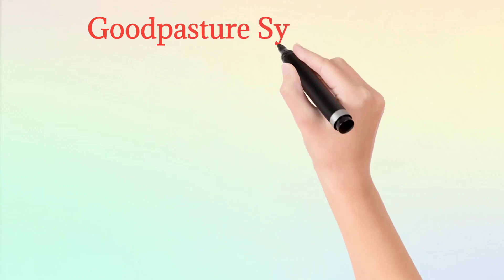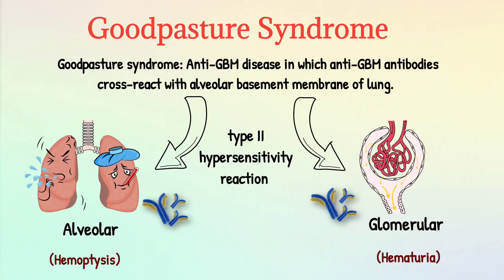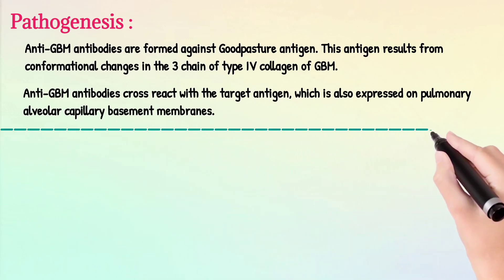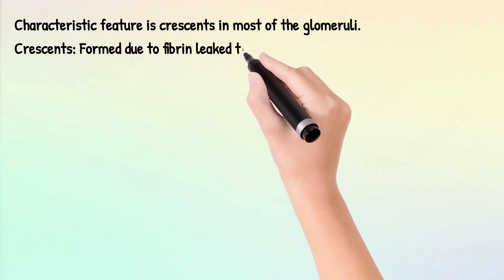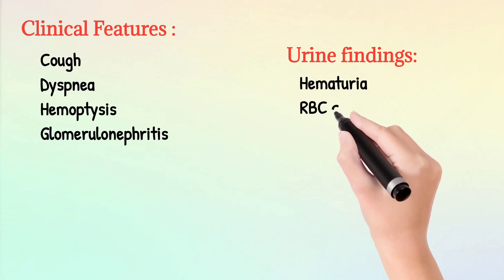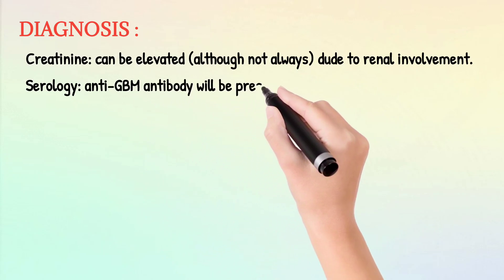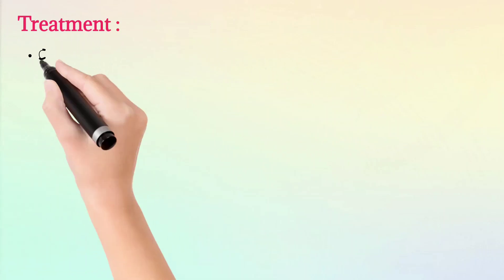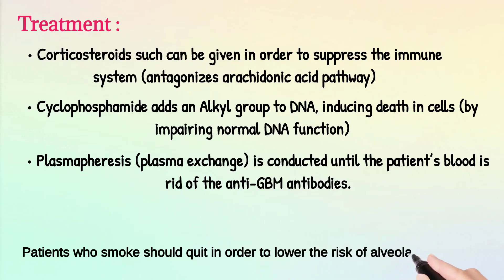Goodpasture Syndrome | Anti-Glomerular Basement Membrane (Anti-GBM) Disease | Pathophysiology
Goodpasture Syndrome | Anti-Glomerular Basement Membrane (Anti-GBM) Antibody Disease | Nephrology. Autoantibodies against type IV Collagen in the basement membrane of alveoli (hemoptysis: coughing up blood) and basement membrane of glomeruli (hematuria: urinating blood).

Join medicolearning on

MedicoLearning is a Growing online Medical Platform which provides a set of medical services. like : Flash cards, Mnemonics, Series of Multiple choice Questions Including Image based Questions For medical Exams.